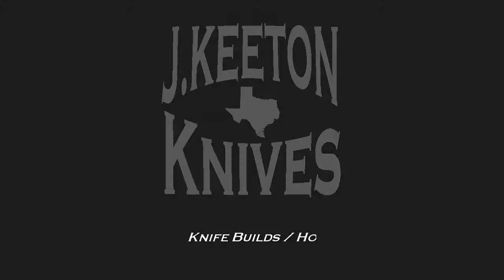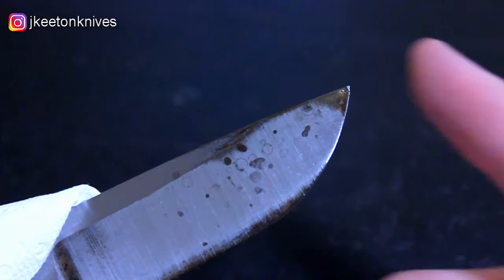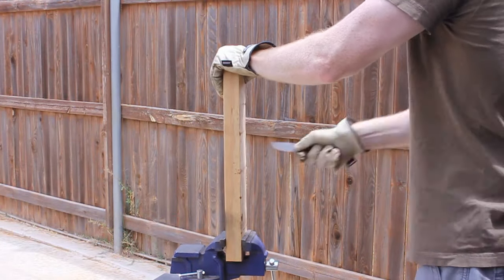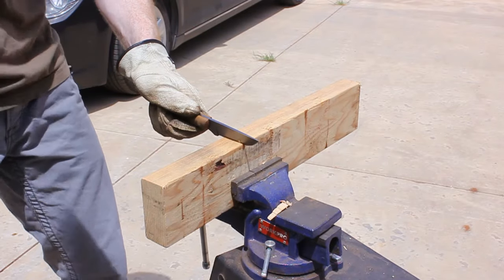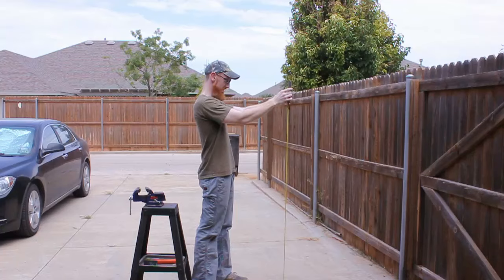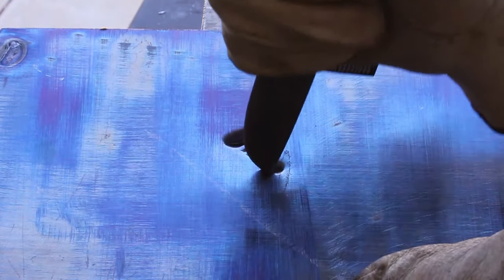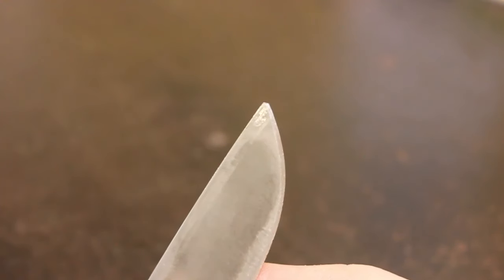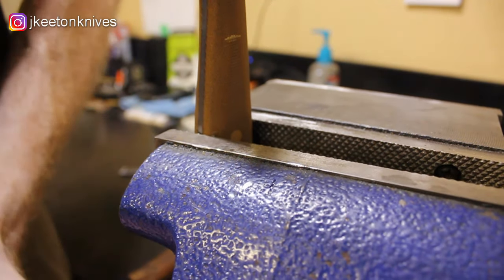Handmade Knife Torture Test | The Effects of "Blistering"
In this video I put this knife though it's paces. I think it's a good exercise for everyone to test their knives often! I was testing this knife not only to validate my heat treating but to see how my handle holds up. I knew that I made some mistakes during the heat treating of this specific knife (blistering) so I wanted to see how it would perform with these mistakes. I'd say it did pretty good!